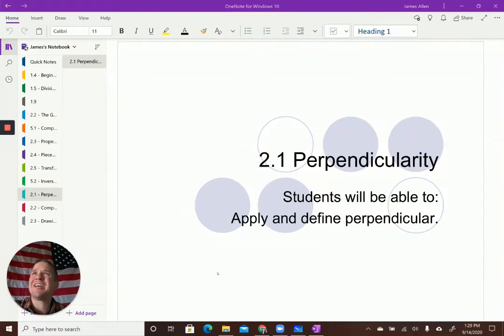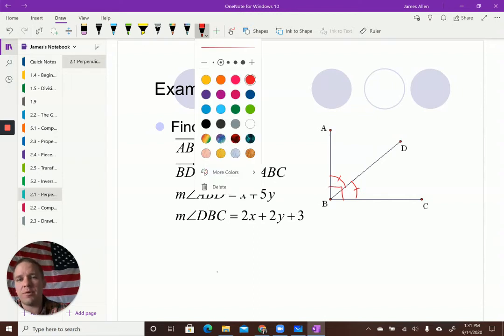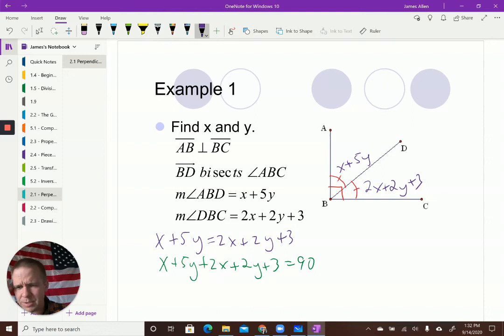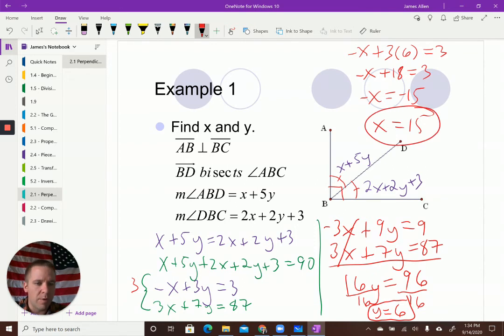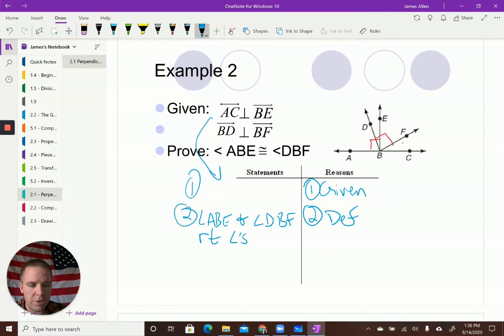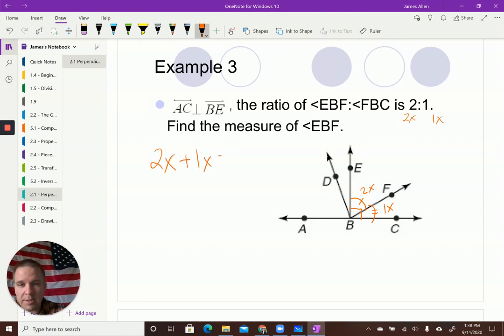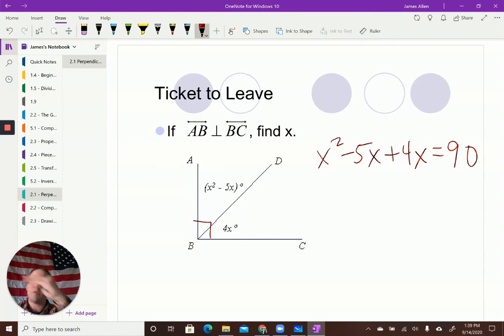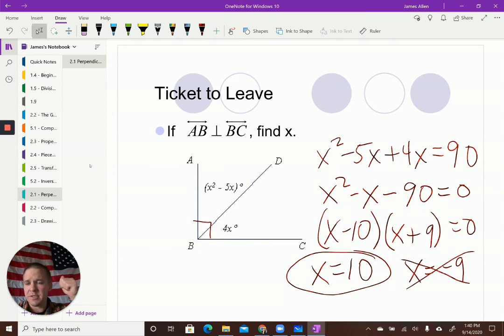2.1 - Perpendicularity - Honors Geometry